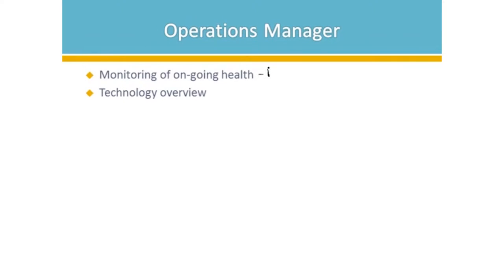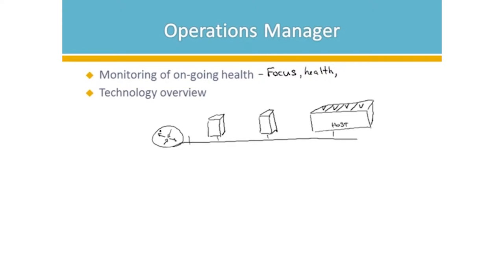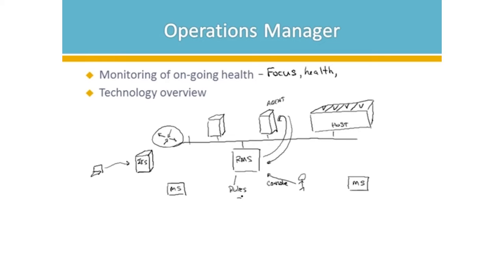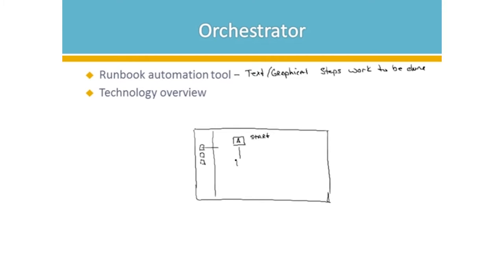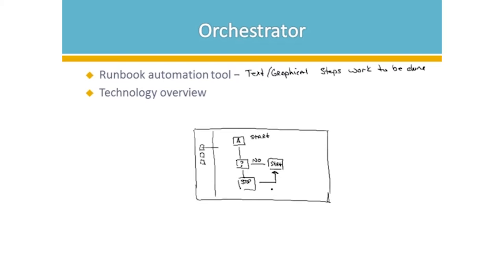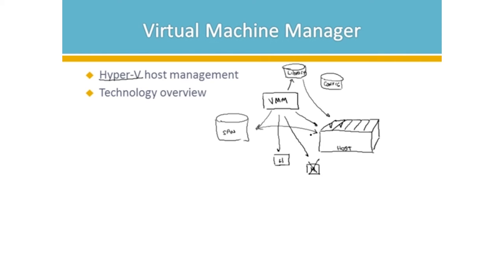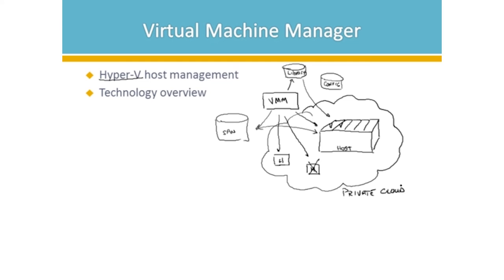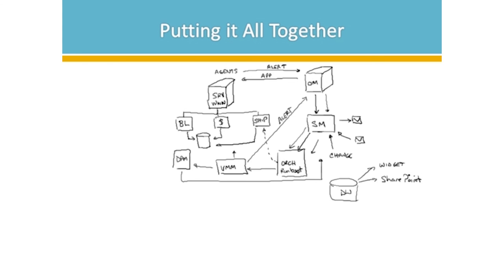Monitoring and Operating a Private Cloud with System Center 2012 R2 (MCSE) Accredited Training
✔  Address: Beaufort House, 15 St Botolph Street, London EC3A 7BB